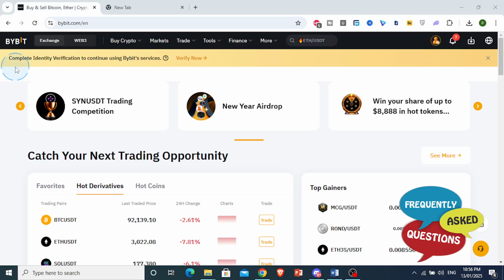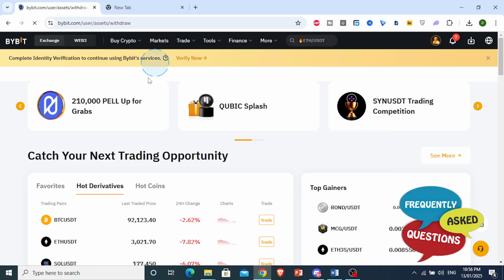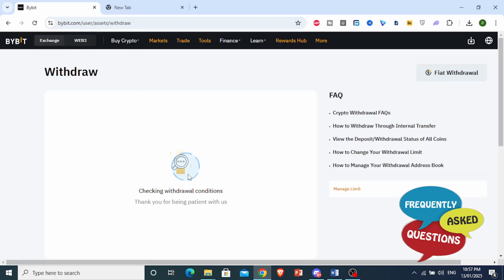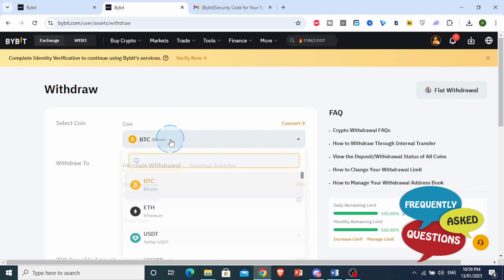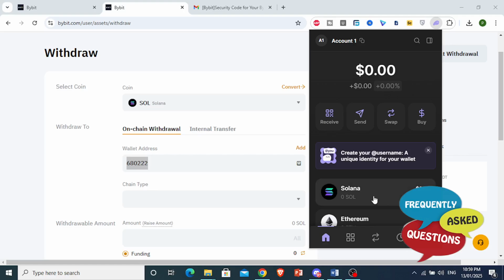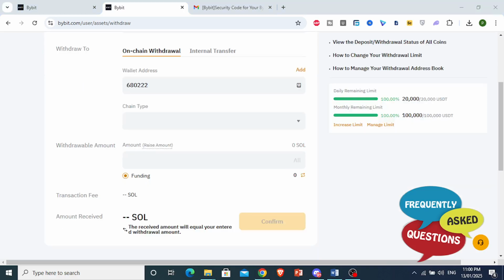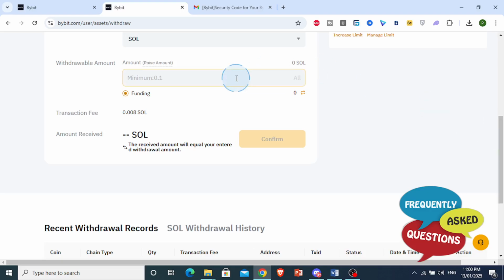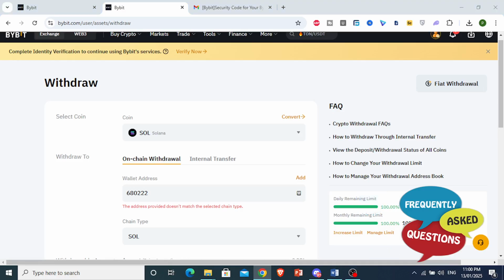HOW TO TRANSFER SOLANA FROM BYBIT TO PHANTOM WALLET (2026)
HOW TO TRANSFER SOLANA FROM BYBIT TO PHANTOM WALLET

In this video we show you HOW TO TRANSFER SOLANA FROM BYBIT TO PHANTOM WALLET. If you want to know HOW TO TRANSFER SOLANA FROM BYBIT TO PHANTOM WALLET then this is the perfect tutorial for you.